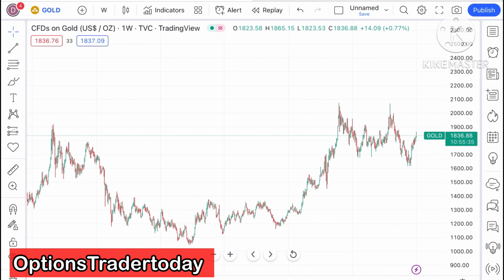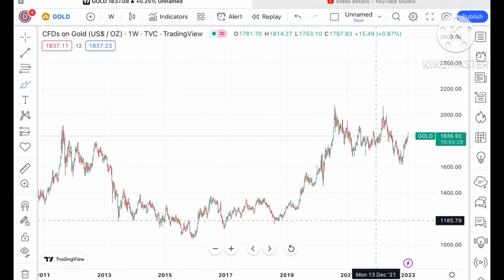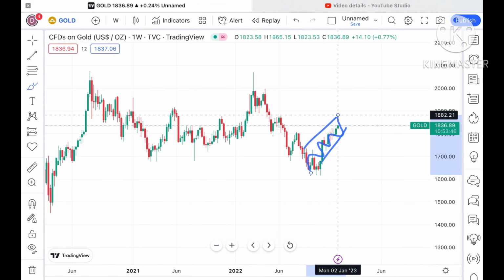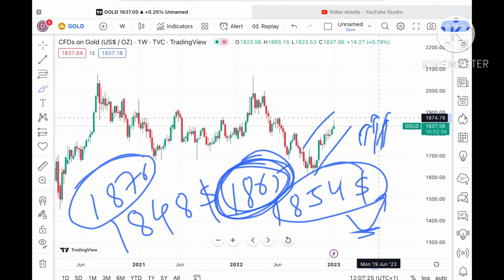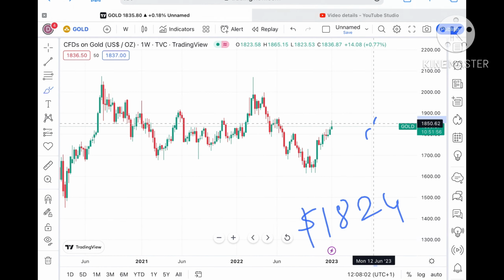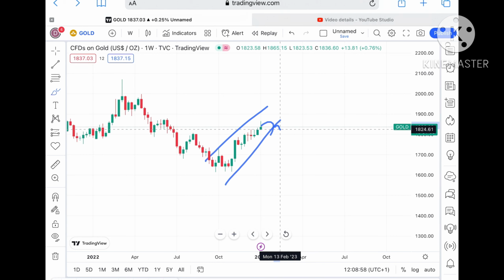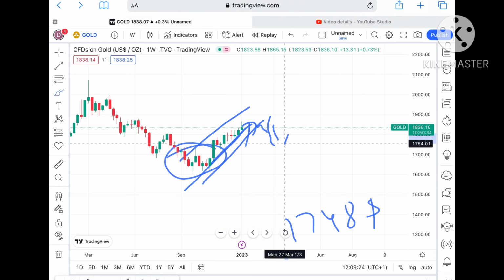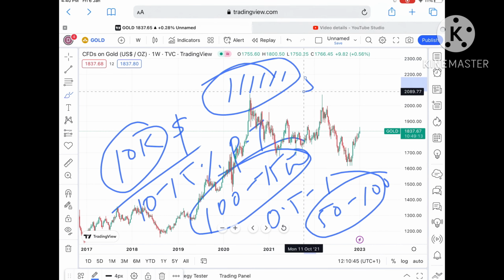Gold Price Analysis | 9-14 January 2023 || Gold Price Outlook || Is This the Right Time To Buy Gold?